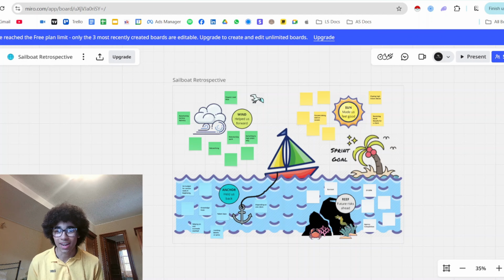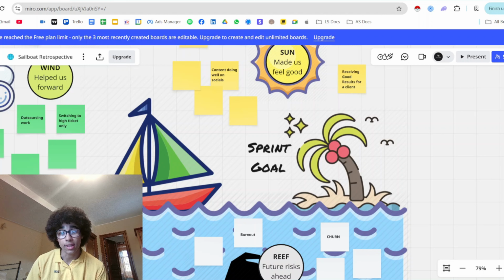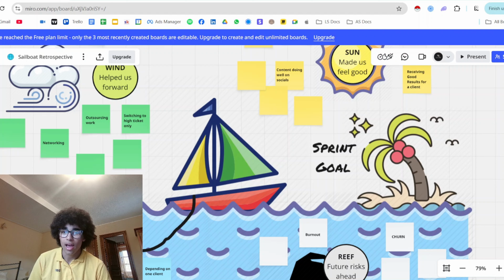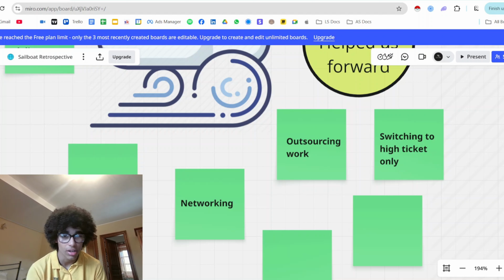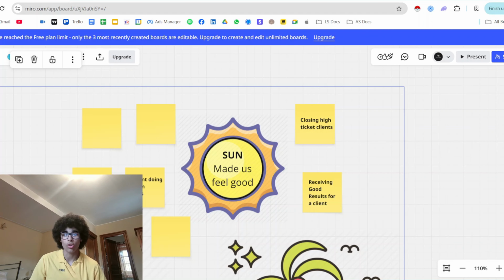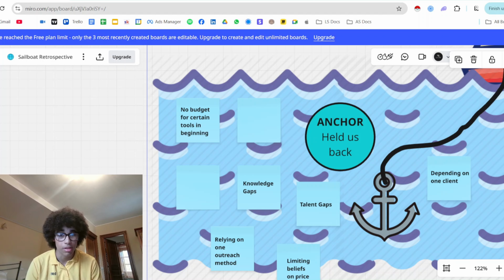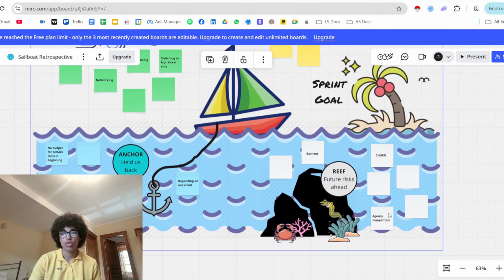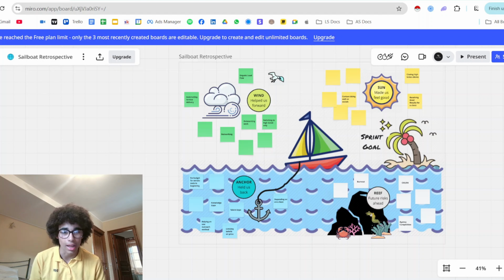How The Salesboat Retrospective Got Me 10 Clients In 20 Days